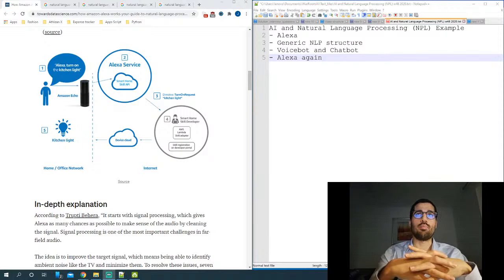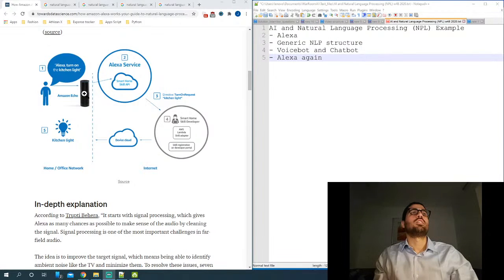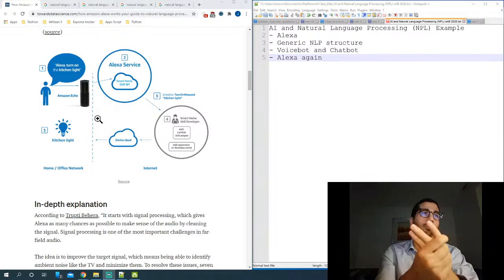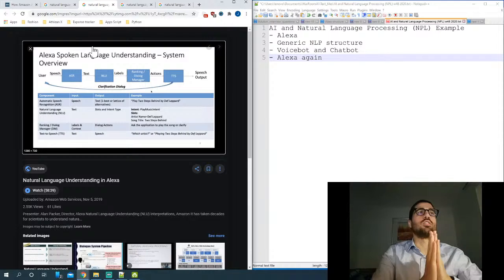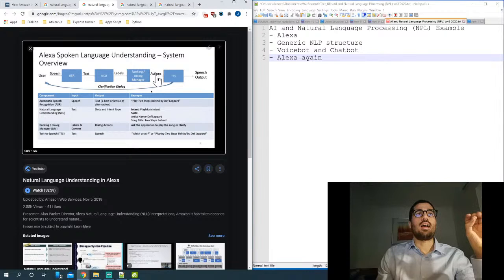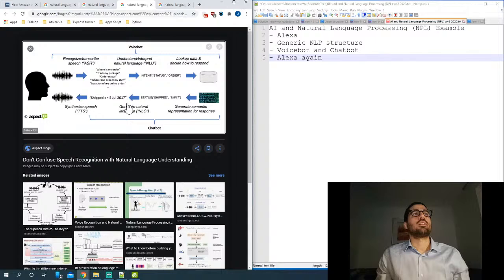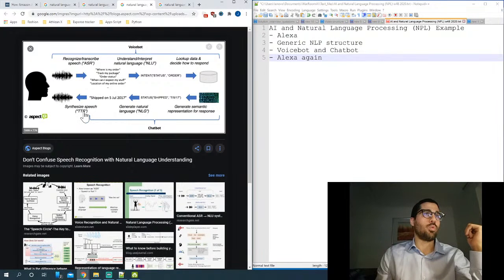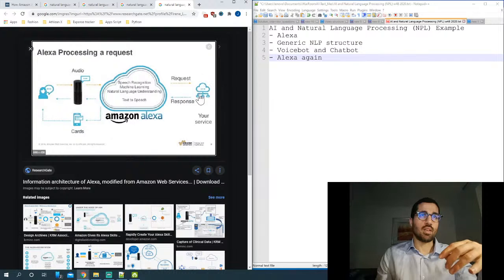AI and Natural Language Processing (NPL) Part 2